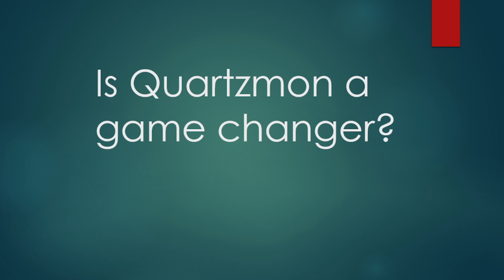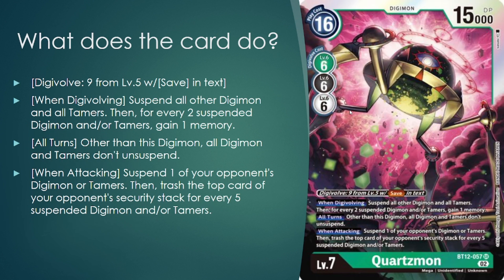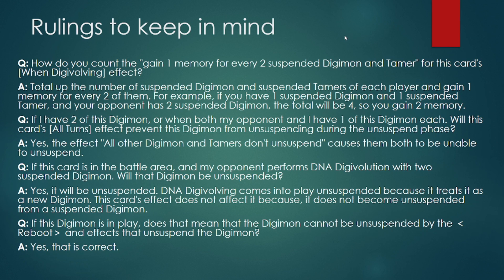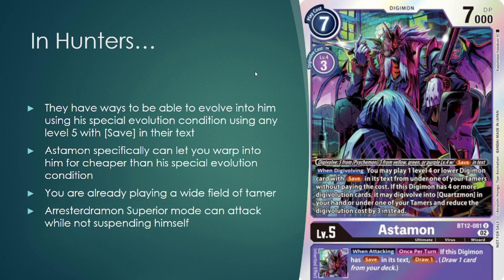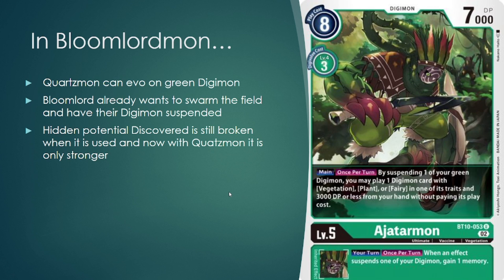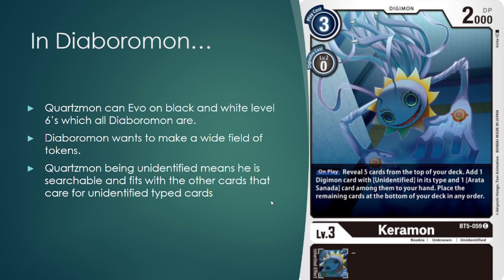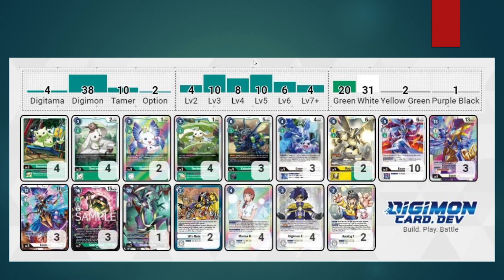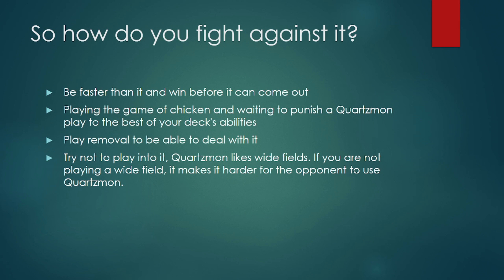An Almost Scrapped Quartzmon Topic Video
I had bigger plans for this video but with BT12 turning out the way it did I was about to scrap the video. I went against this and made a shorter video because I had everything already done so I just went and did it anyway. sorry if I don't sound like I normally do in terms of tone it was late when I recorded this.